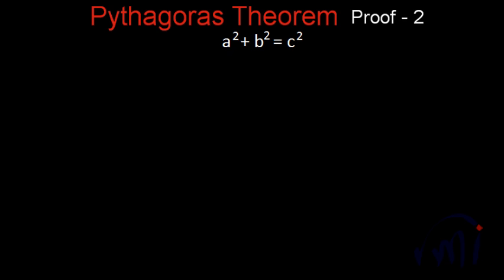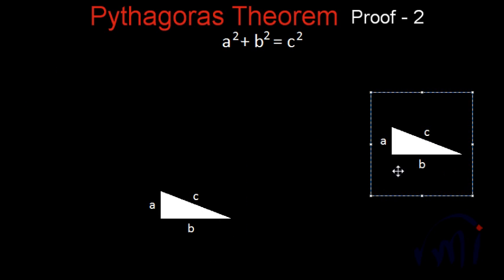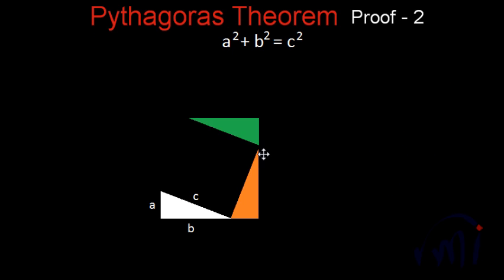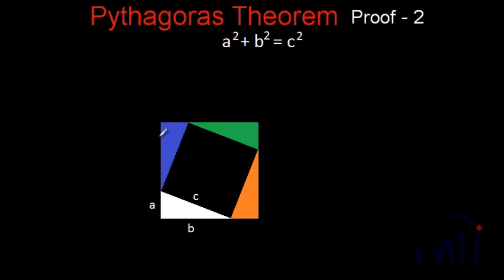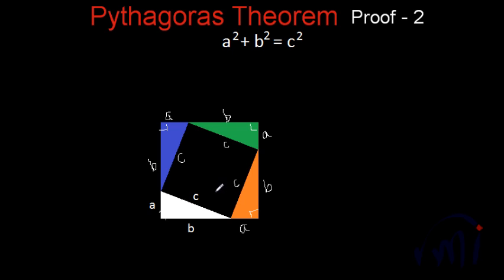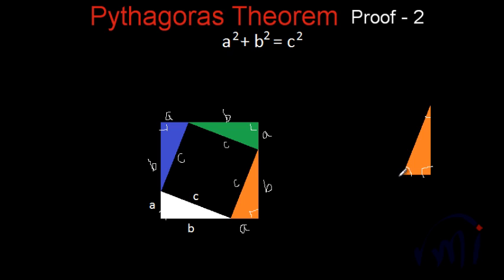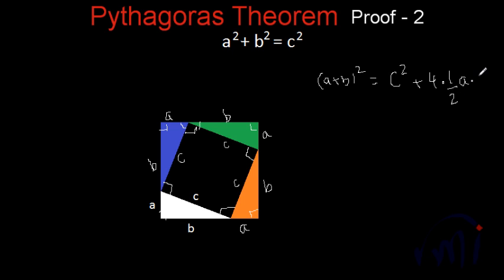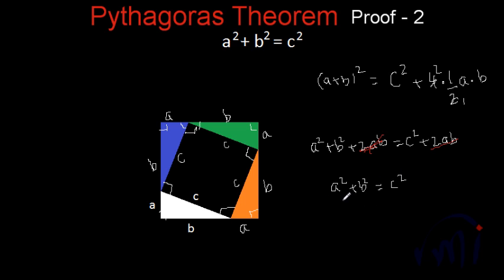Pythagorean Theorem - Proof 2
Proof to Pythagoras Theorem